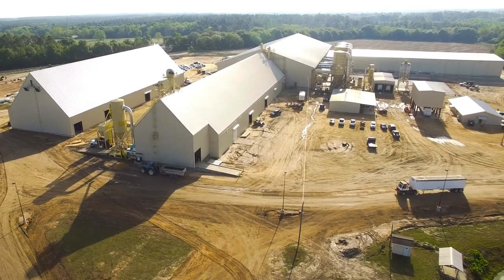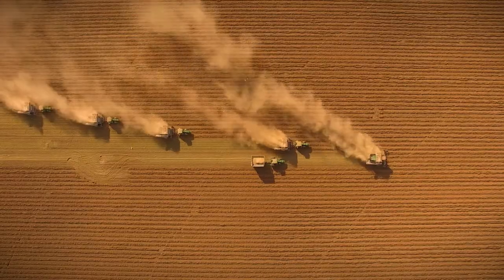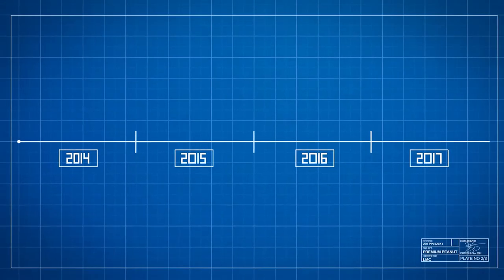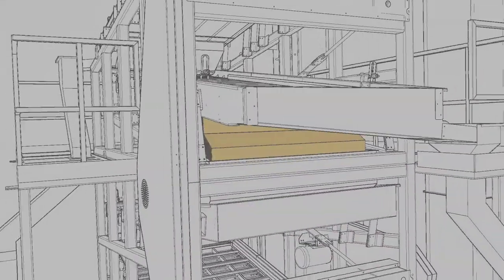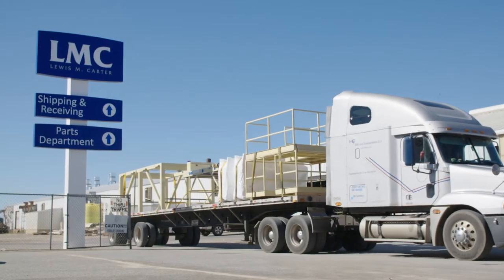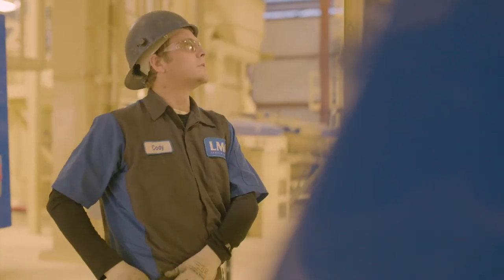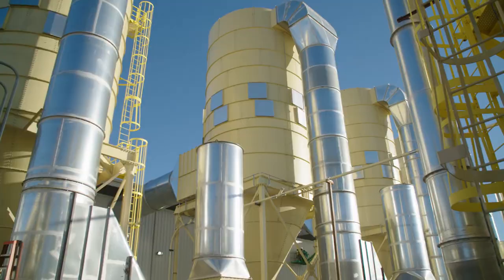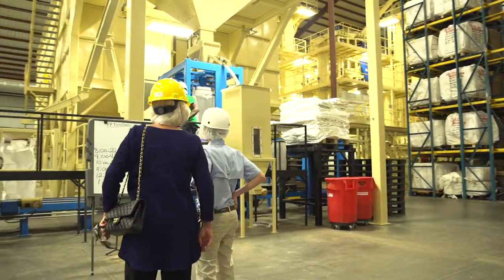Premium Peanut - How Its Made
The Premium Peanut Shelling Plant in Douglas, Georgia is easily one of the largest, if not the largest, peanut shelling facility in the world.

Premium Peanut represents the culmination of our turn-key capabilities as well as our commitment to teamwork which ensures our customers are successful with their endeavors.